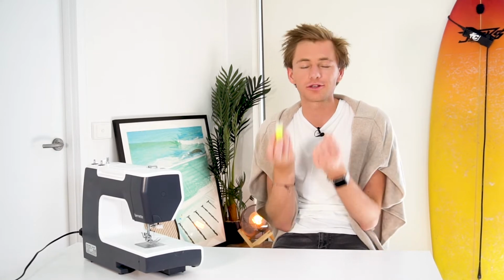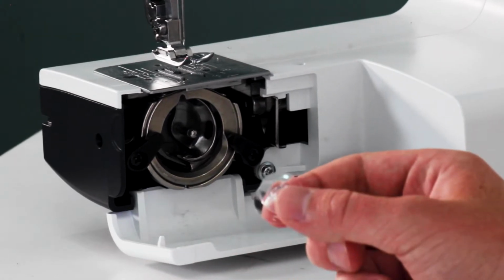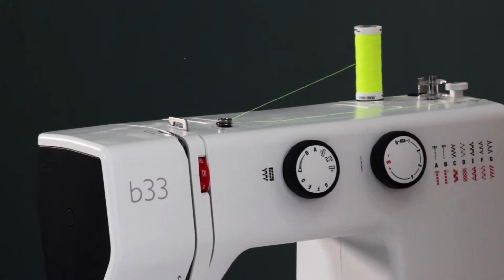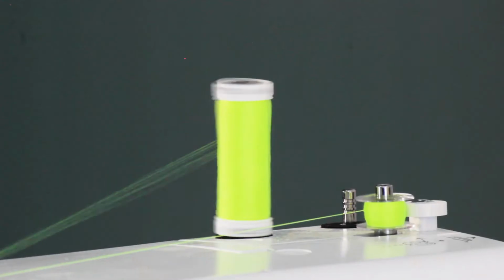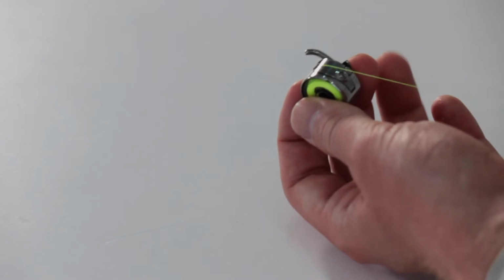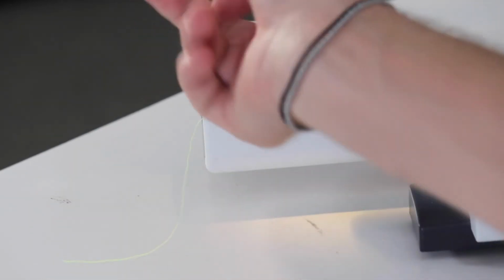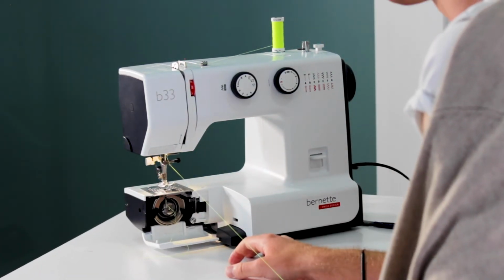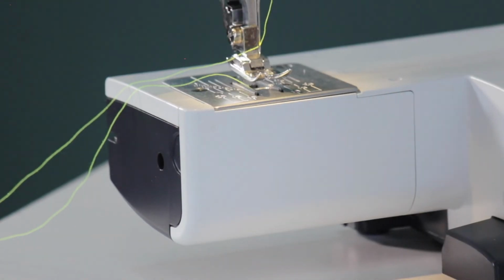Threading Your B33 Bernette Sewing Machine - Jye Marshall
Welcome to the Jye and I channel on how to make trendy clothes from home. Today I'm going to show you how to thread a B33 Bernette Sewing machine from Bernina to give you of a rough overview of threading sewing machines. It's super important to make sure that your machine is correctly threaded up so please also refer to your own manual.